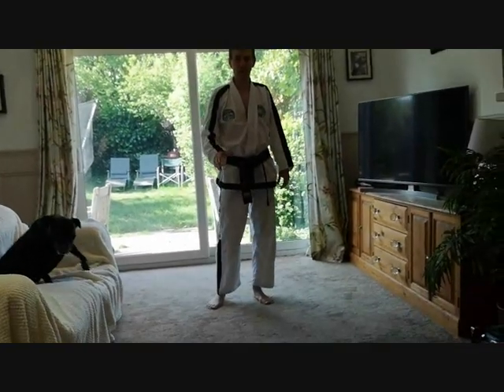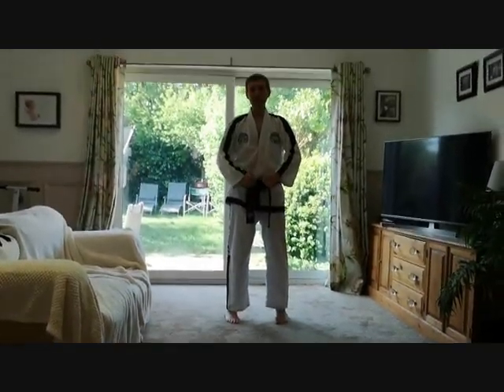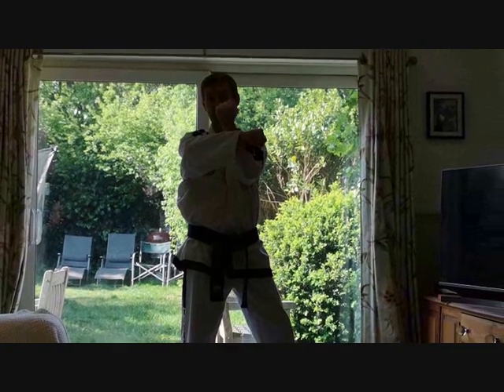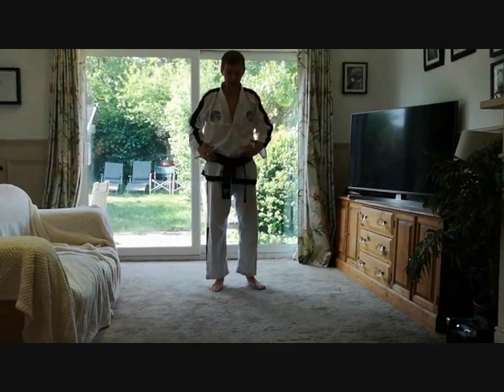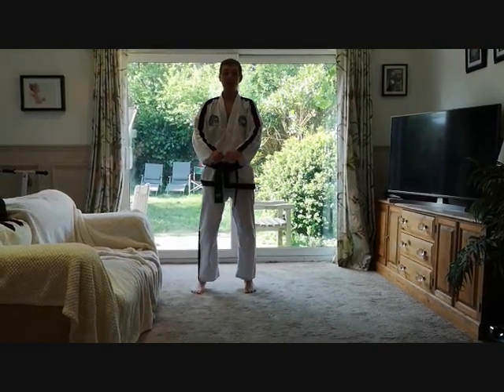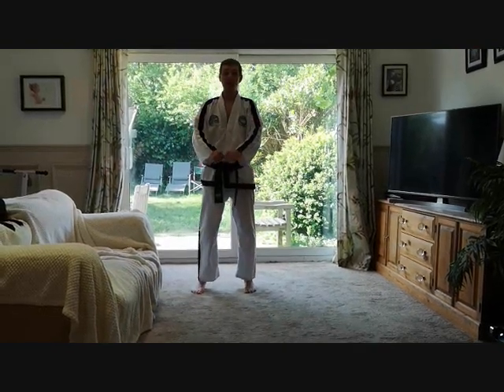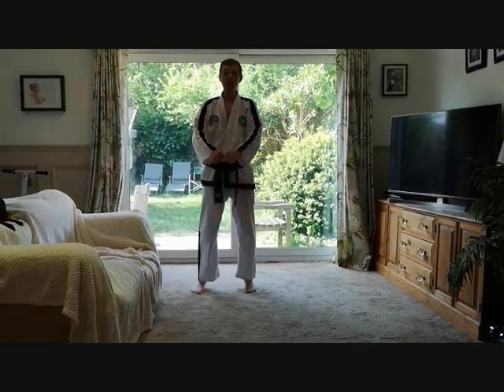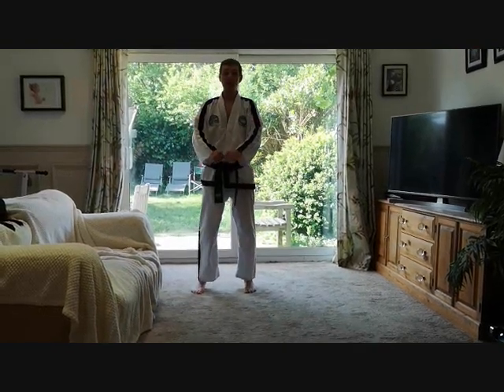In-depth Chon-Ji Tul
An in-depth look at the motions, movements & combinations of Chon-Ji tul